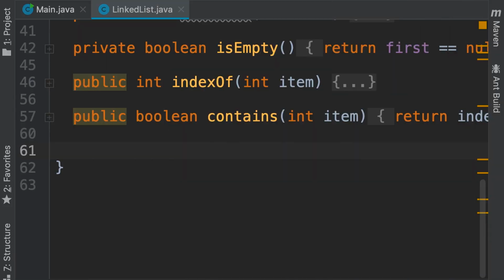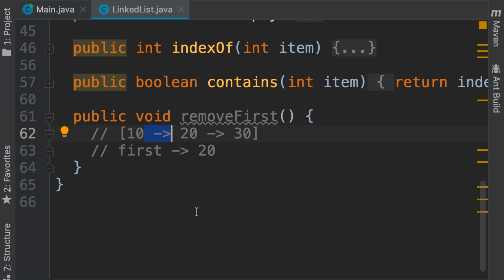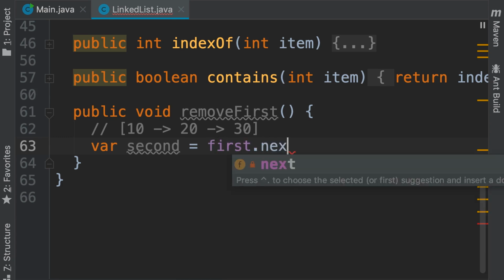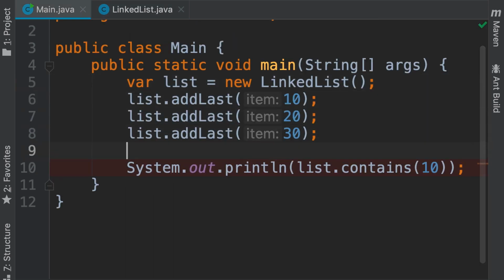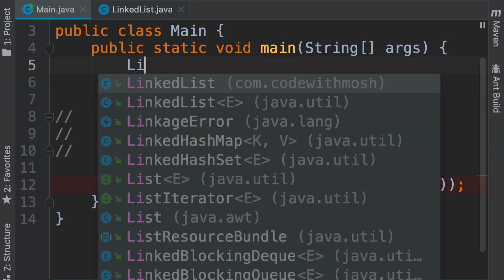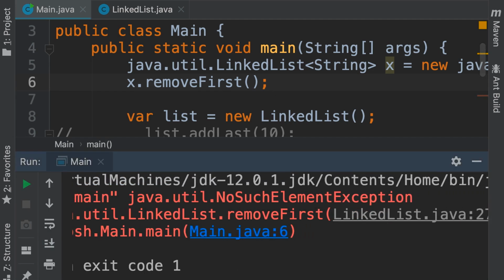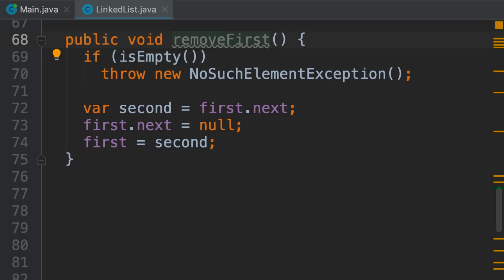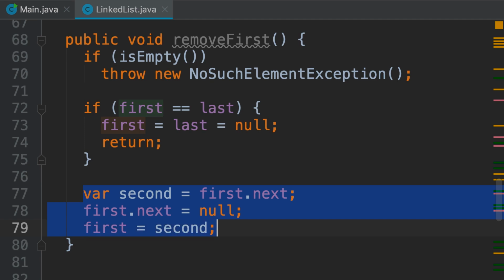28 Solution removeFirst